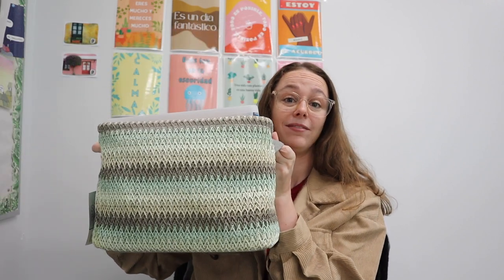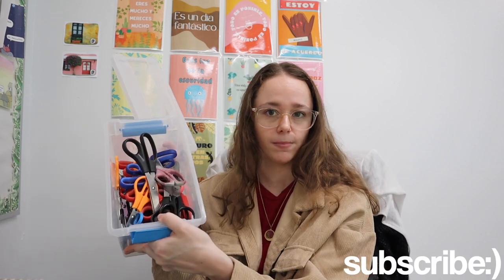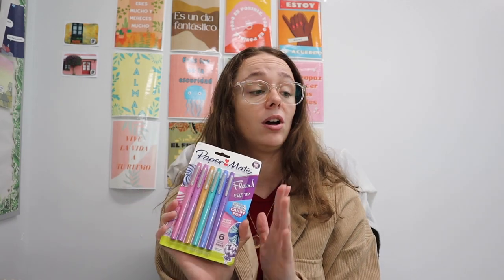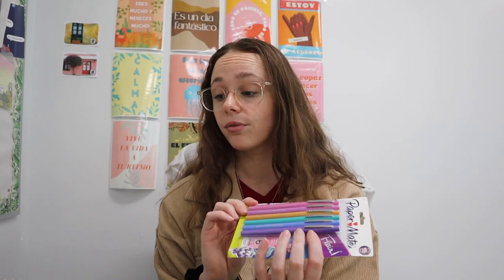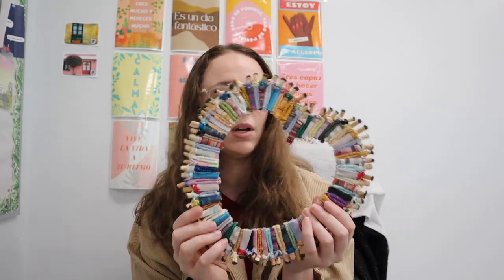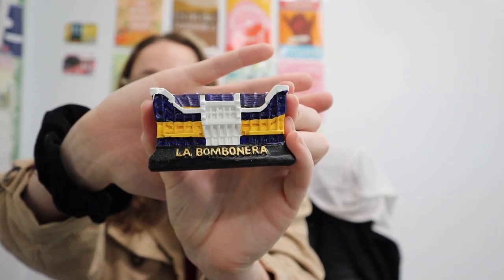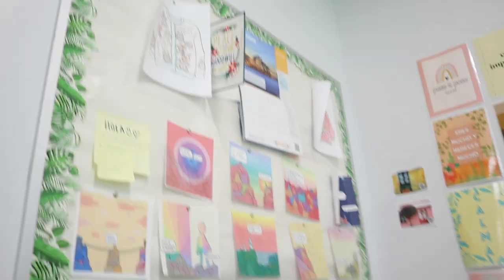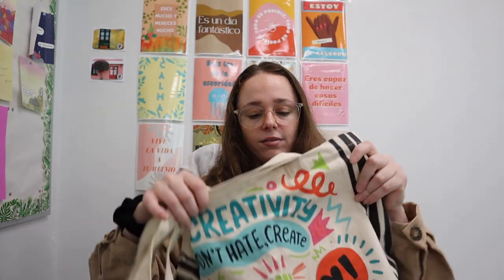HUGE CLASSROOM HAUL! ♡ // classroom setup 2023-2024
CLASSROOM SETUP VIDEOS ARE BACK! In today's classroom setup 2023 teacher vlog we are doing alllll of the teacher classroom set up 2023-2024! Big changes are coming so I have to pack and move my whole classroom in just a few days! My classroom setup for 23-24 is going to look a lot different for my new teacher classroom! For all of my teacher friends out there, whether you are searching for a classroom setup elementary, classroom setup middle school, or classroom setup for high school, I hope you find inspiration and peace with your classroom setup!